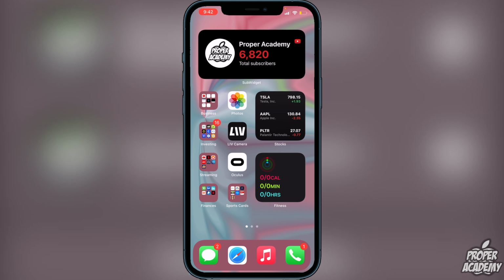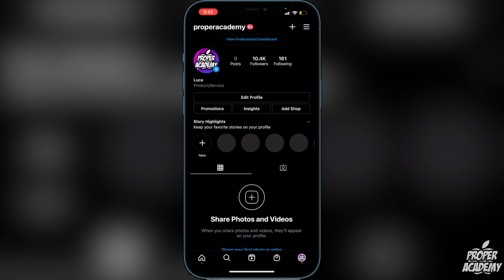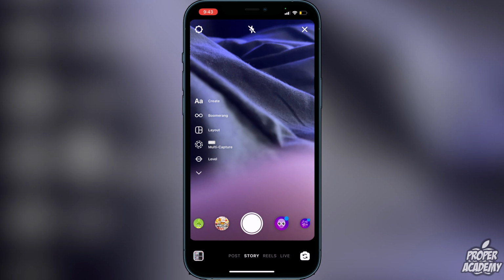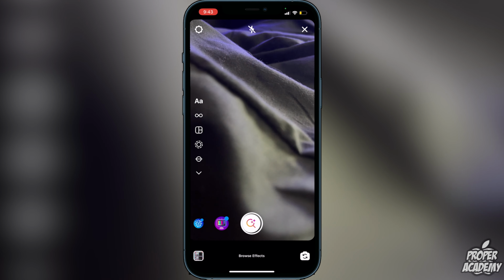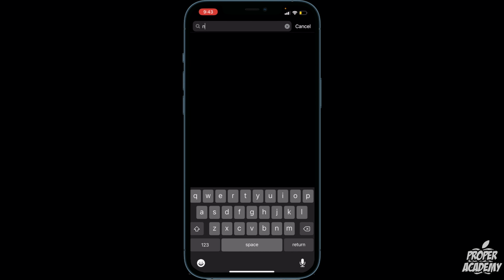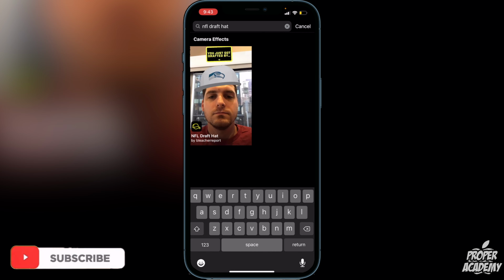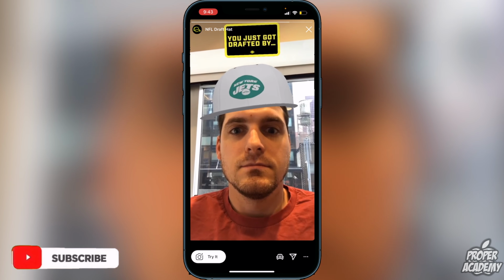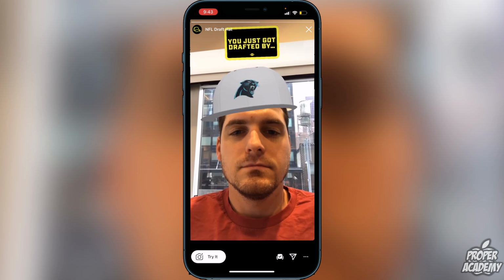How To Get NFL Draft Hat Filter 📸| NFL Draft Hat Instagram | NFL Draft Hat TikTok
In today's video we show you How To Get NFL Draft Hat Filter. It's super easy to do takes less then 1 minute.